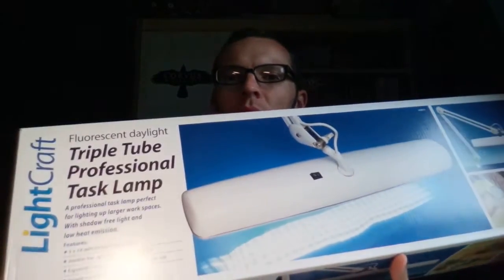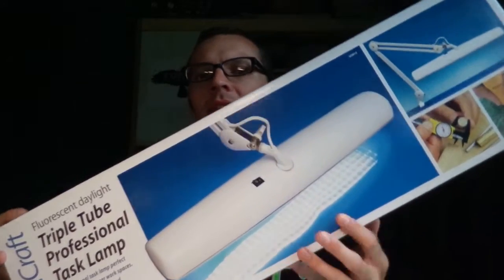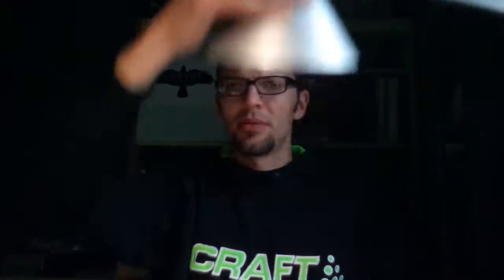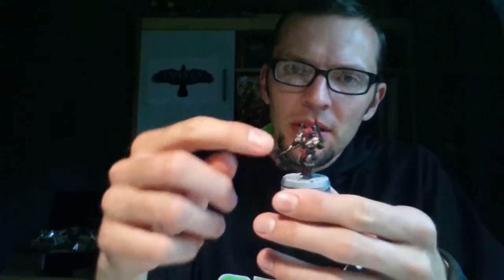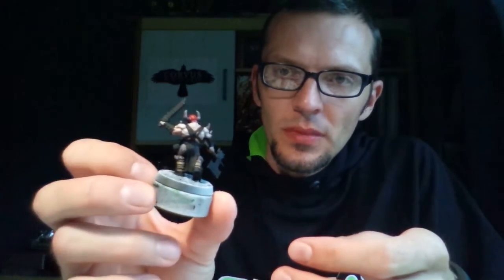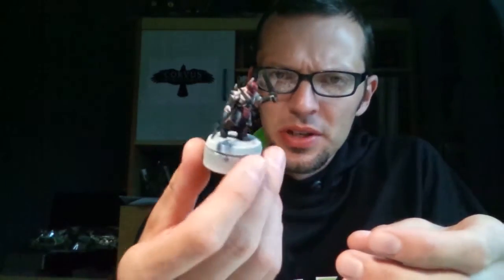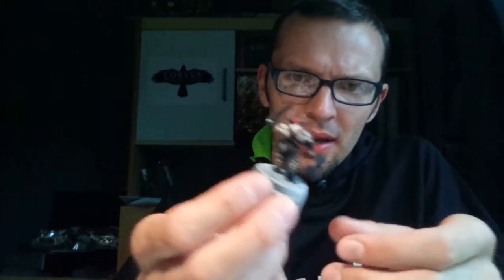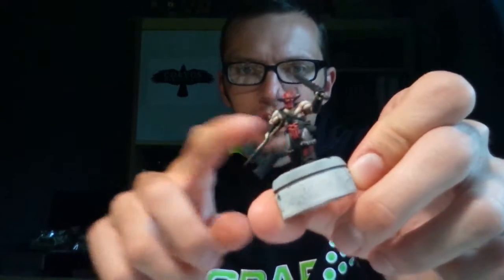VLOG 10: spending some money on the hobby